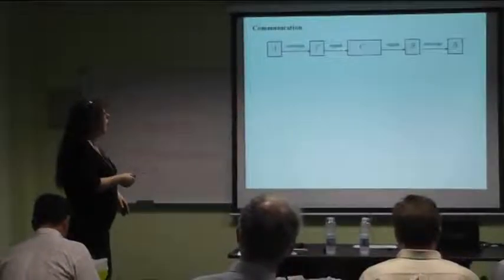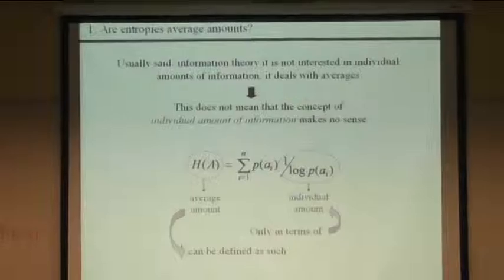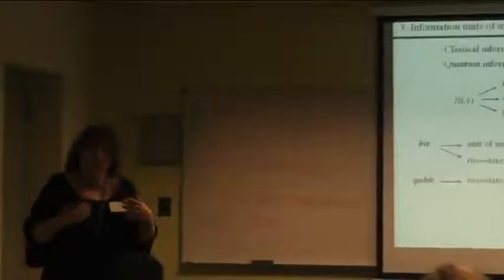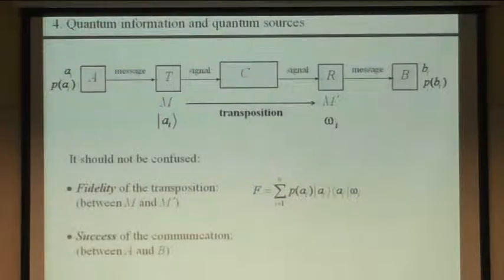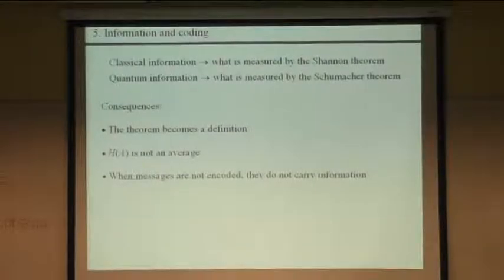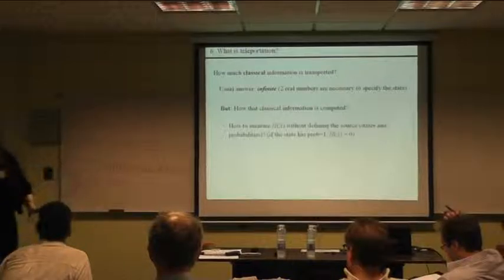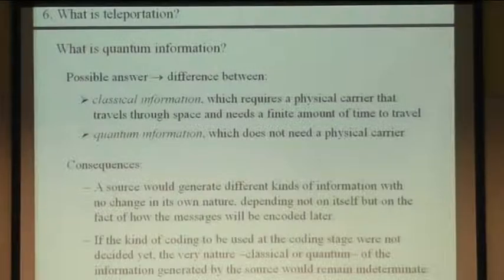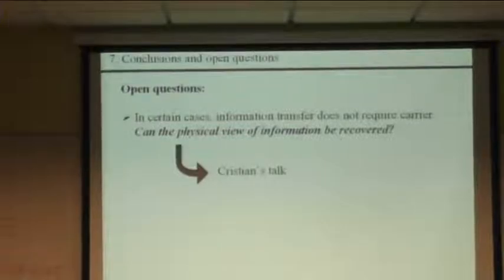Olimpia Lombardi in Buenos Aires 2015. International Workshop: What is Quantum Information?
This talk was presented by Olimpia Lombardi on May 18, 2015 in Buenos Aires as part of the International Workshop: What is Quantum Information?

Abstract:
Regarding the concept of information, the first distinction to be introduced is that between a semantic view, according to which information carries semantic content and, thus, is related to notions as reference and meaning (Floridi 2010, 2011), and a statistical view, concerned with the statistical properties of a system and/or the correlations between the states of two systems. The locus classicus of the statistical concept is the famous article by Claude Shannon (1948), where a precise formalism is introduced; however, in spite of the agreement concerning the traditional and well understood formalism, the very interpretation of the concept of information is far from unanimous. Here we will distinguish the epistemic (Dretske 1981, Dunn 2001, Caves, Fuchs and Schack 2002) and the physical (Landauer 1991, 1996, Rovelli 1996) interpretations of the concept of information, considering their advantages and shortcomings, and we will consider a pluralist view based on a formal interpretation of the concept (Lombardi 2004, Lombardi, Fortin & Vanni 2014).
During the last decades, new interpretive problems have arisen with the advent of quantum information, which combine the difficulties in the understanding of the concept of information with the well-known foundational puzzles derived from quantum mechanics itself. This situation contrasts with the huge development of the research field named ‘quantum information’, where new formal results multiply rapidly. In this context, the question to be answered is: are there two different kinds of information, classical and quantum? In this article we will contrast the views that give a positive answer of this question in terms of the different ways of generating and transmitting information (Timpson 2008, 2013, Duwell 2008), with those that conceive classical information as a particular case of quantum information (Bub 2007), and also with those that claim that there is a single kind of information, which can be encoded by means of classical or quantum systems (Duwell 2003, Lombardi, Holik & Vanni 2014).

References
Bub, J. (2007). “Quantum Information and Computation.” Pp. 555-660, in J. Butterfield and J. Earman (eds.), Philosophy of Physics. Amsterdam: Elsevier.
Caves, C. M., Fuchs, C. A. and Schack, R. (2002). “Unknown Quantum States: The Quantum de Finetti Representation.” Journal of Mathematical Physics, 43: 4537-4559.
Dretske, F. (1981). Knowledge and the Flow of Information. Cambridge MA: MIT Press.
Dunn, J. M. (2001). “The Concept of Information and the Development of Modern Logic.” Pp. 423-427, in W. Stelzner (ed.), Non-classical Approaches in the Transition from Traditional to Modern Logic. Berlin: de Gruyter.
Duwell, A. (2003). “Quantum Information Does Not Exist.” Studies in History and Philosophy of Modern Physics, 34: 479-499.
Duwell, A. (2008). “Quantum Information Does Exist.” Studies in History and Philosophy of Modern Physics, 39: 195-216.
Floridi, L. (2010). Information – A Very Short Introduction. Oxford: Oxford University Press.
Floridi, L. (2011). The Philosophy of Information. Oxford: Oxford University Press.
Landauer, R. (1991). “Information is Physical.” Physics Today, 44: 23-29.
Landauer, R. (1996). “The Physical Nature of Information.” Physics Letters A, 217: 188-193.
Lombardi, O. (2004). “What is information?” Foundations of Science, 9: 105-134.
Lombardi, O., Holik, F. and Vanni, L. (2014). “What is quantum information?”, PhilSci Archive forthcoming.
Lombardi, O., Fortin, S. and Vanni, L. (2014). “A Pluralist View About Information.” Philosophy of Science, forthcoming.
Rovelli, C. (1996). “Relational Quantum Mechanics.” International Journal of Theoretical Physics, 35: 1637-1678.
Shannon, C. (1948). “The Mathematical Theory of Communication.” Bell System Technical Journal, 27: 379-423.
Timpson, C. (2008). “Philosophical Aspects of Quantum Information Theory.” Pp. 197-261, in D. Rickles (ed.), The Ashgate Companion to the New Philosophy of Physics. Aldershot: Ashgate Publishing (page numbers are taken from the on line version: arXiv:quant-ph/0611187).
Timpson, C. (2013). Quantum Information Theory and the Foundations of Quantum Mechanics. Oxford: Oxford University Press.